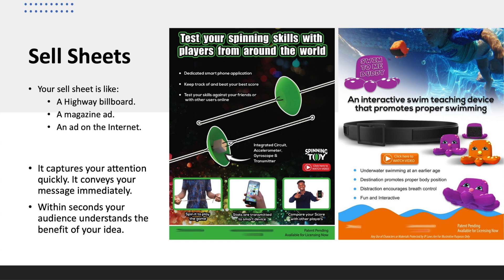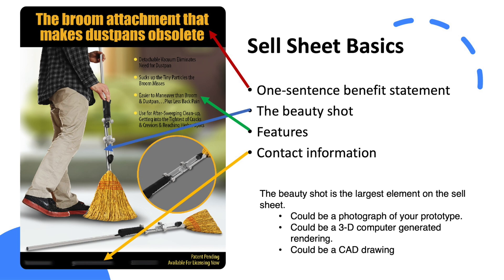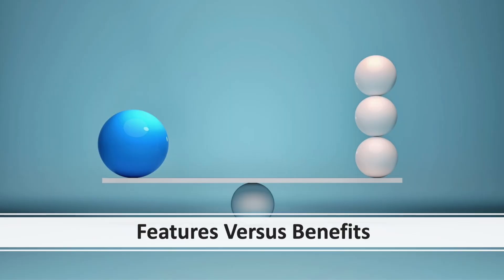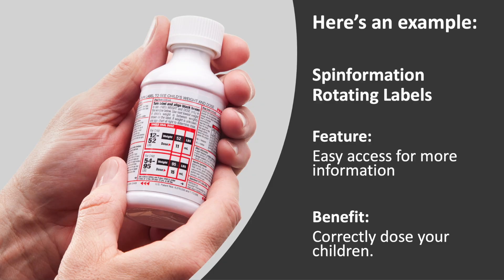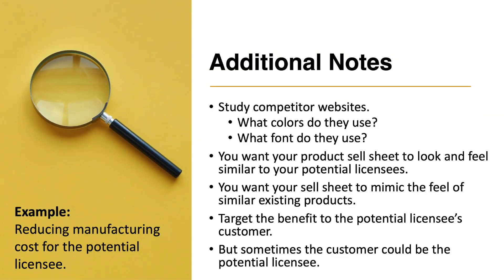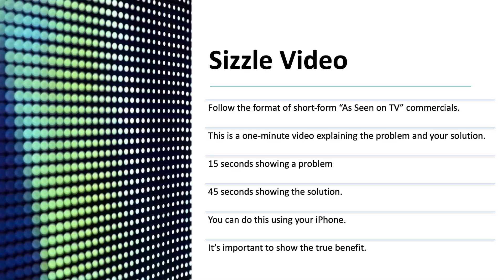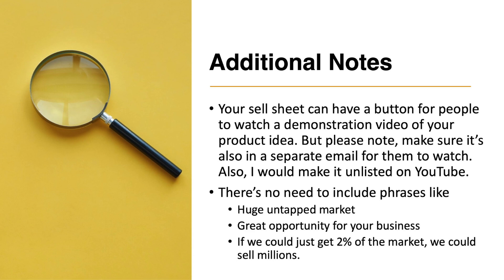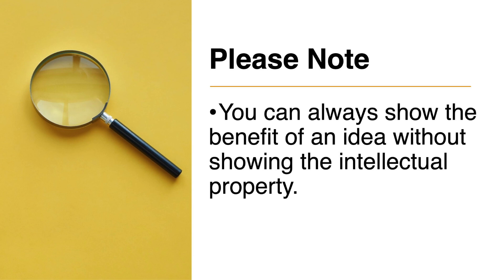Designing great marketing materials to pitch your ideas!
Learn how to pitch your ideas with great marketing materials.

Learn how to make money from your ideas.

Stephen Key’s books

Visit inventRight.com.

Hi, this is Stephen Key and Andrew Krauss. We are here to help you make money from your ideas. We started our company inventRight over two decades ago to teach people how to license (aka rent) their ideas to companies in exchange for royalties.

This process is called “product licensing.”

On our channel, we show you exactly how you to take an idea and license it to companies in exchange for passive income.

Today, you do not have to start a business to make money from an idea.

With product licensing, you don’t have to write a business plan, raise money, manufacture, market, sell, or distribute any longer.

Learn how to start a business, how to become an entrepreneur, how to protect intellectual property, how to patent an invention, how to stop people from stealing your ideas, how to prototype an idea, how to contact companies looking for ideas, how to design a product, how to make a sell sheet, how to make a promo video, how to negotiate a licensing agreement, how to get a higher royalty rate, how to do market research, and how to work with inventRight.

Stephen Key and Andrew Krauss are the cofounders of inventRight, a coaching program for entrepreneurs that has helped people from more than 65 countries license their ideas for new products. They are also the cofounders of Inventors Groups of America, an organization that hosts a free, popular monthly educational meeting for inventors online. They have more than 20 years of experience guiding people to become successful entrepreneurs.

Get your own inventing coach by contacting inventRight at #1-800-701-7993 or by visiting